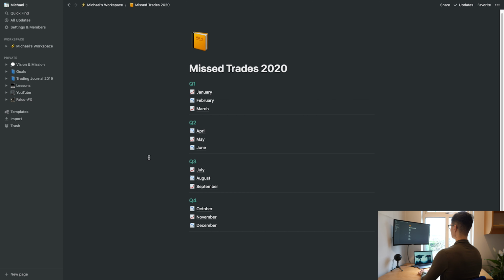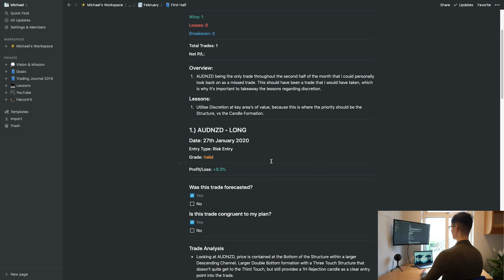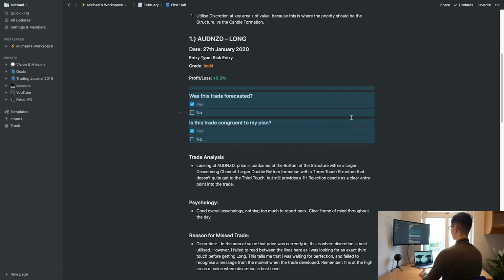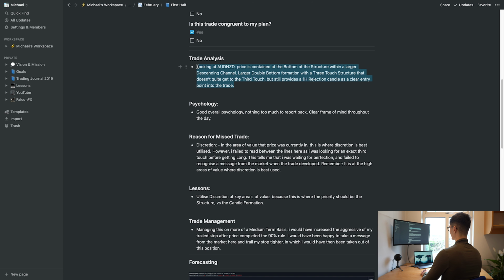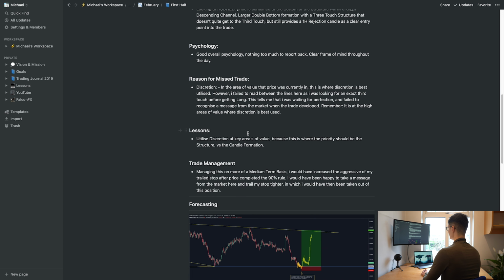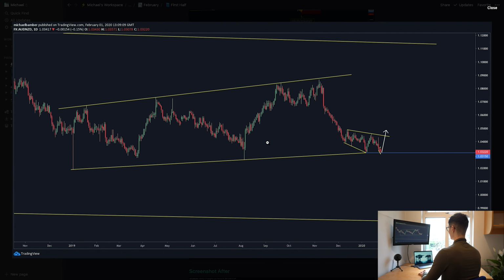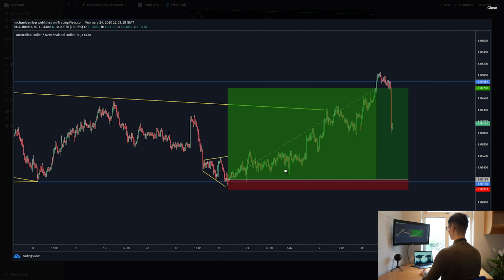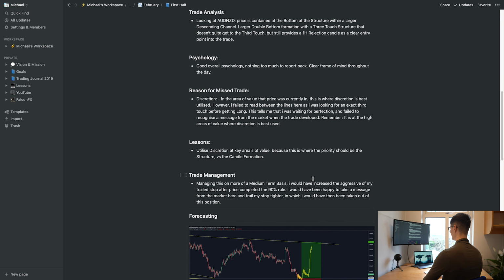How I Journal Trades in the Forex Market: Missed Trades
In todays episode in TheTradingEssentials Series, we dive specifically into How I Journal Trades in the Forex Market: Missed Trades

Recommended Books
➢ My #1 Recommended Trading Book
➢ The #1 Psychology Book
➢ Currently Reading